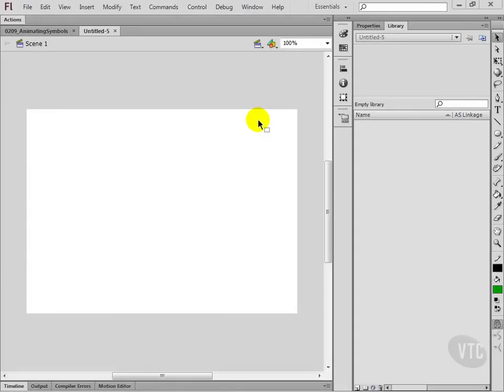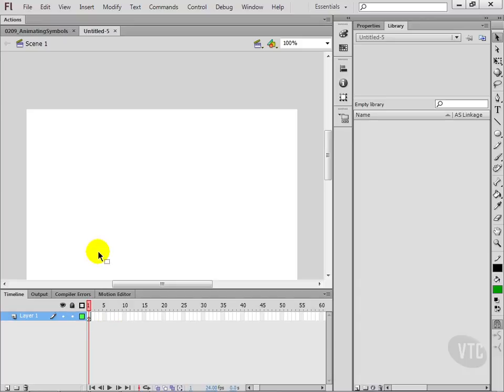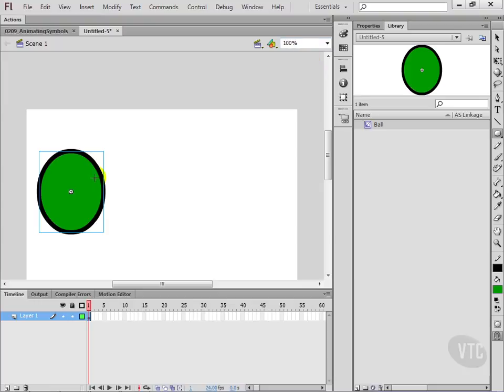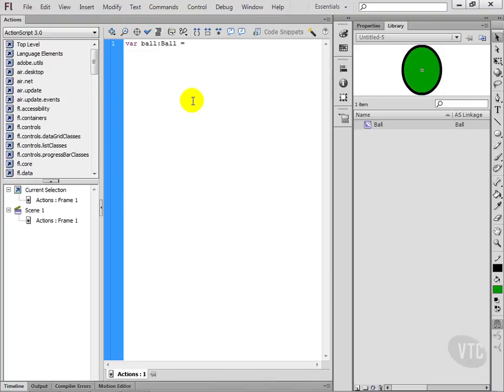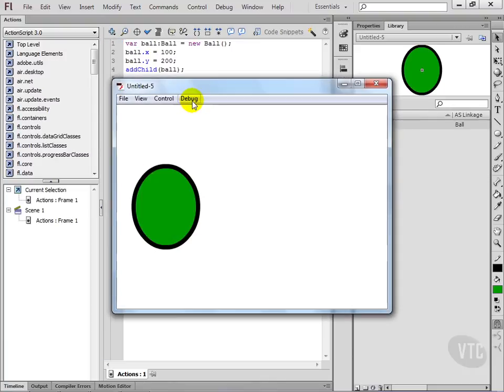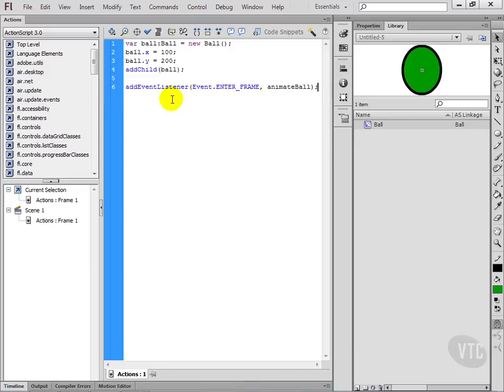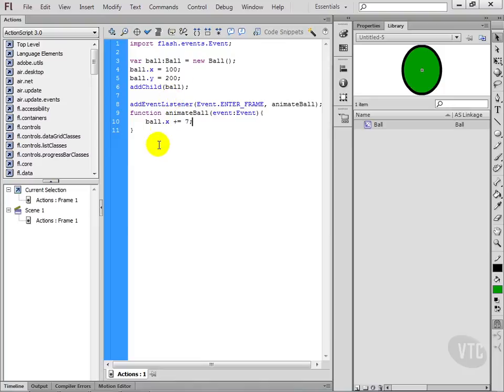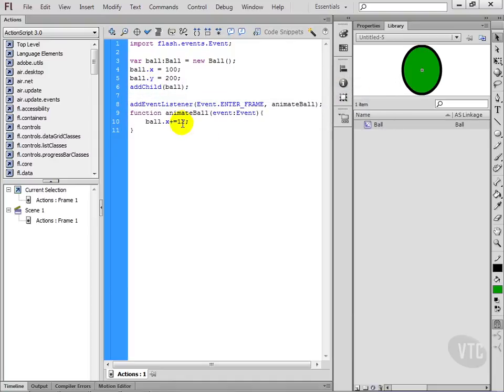13 Animating Graphics with Code